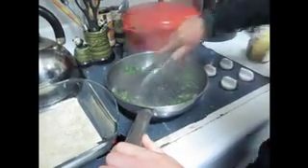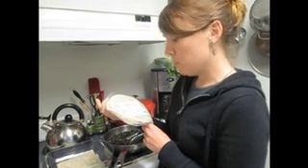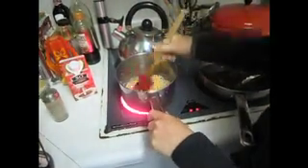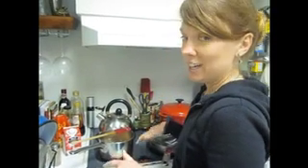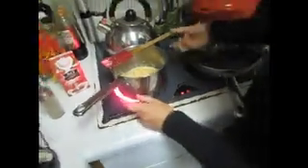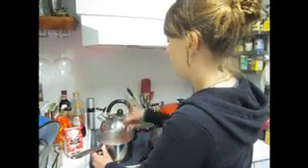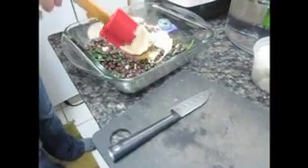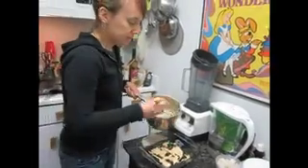Episode 5: Mexican Lasagna! Adventures in Comfort Town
Vegan, Gluten-Free! Eat it UP! to see my favorite products used in this video!